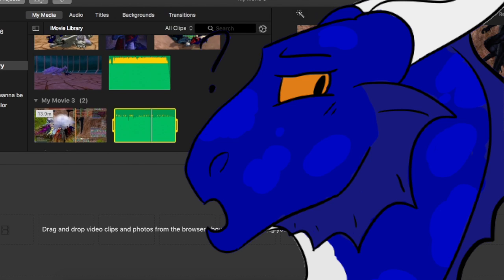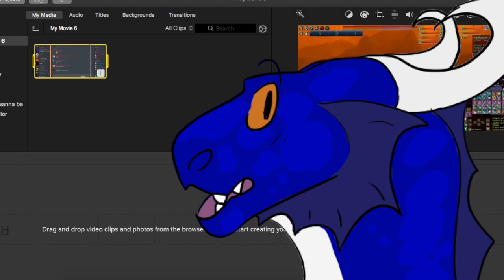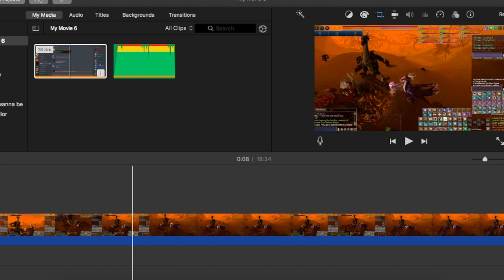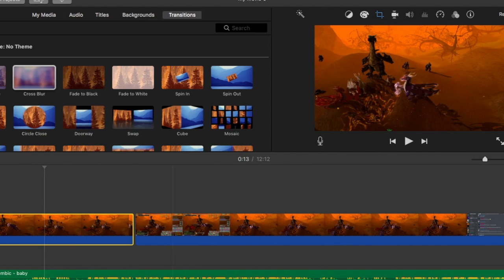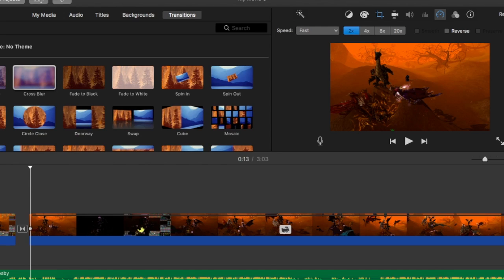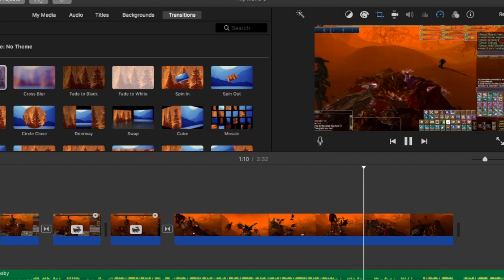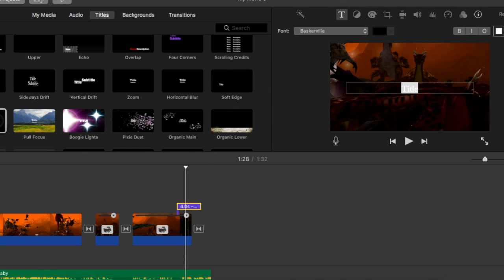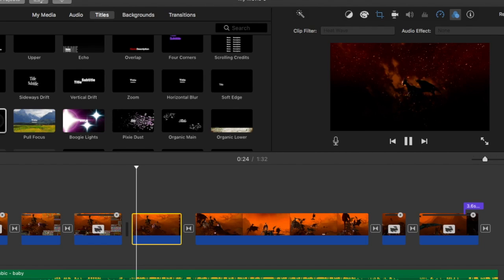Tutorial: How to work iMovie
this was requested by someone and i figured i could give it a shot, lmao. hope it helped some